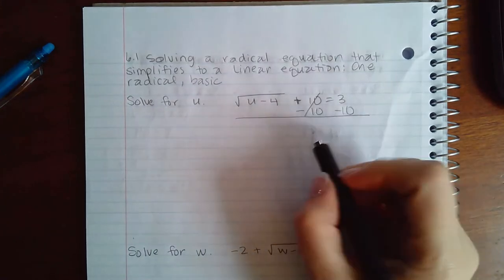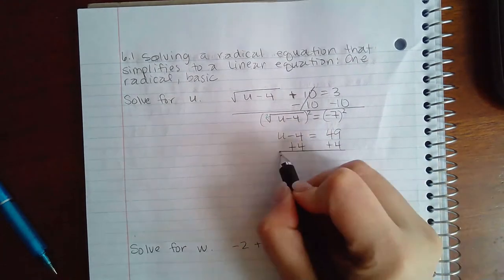6.1 Solving a radical equation that simplifies to a linear equation One radical, basic